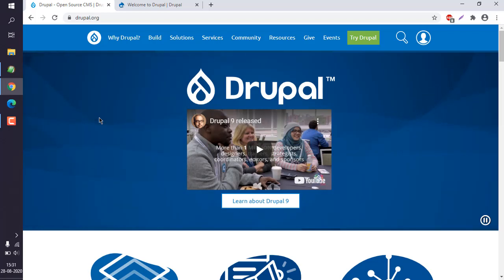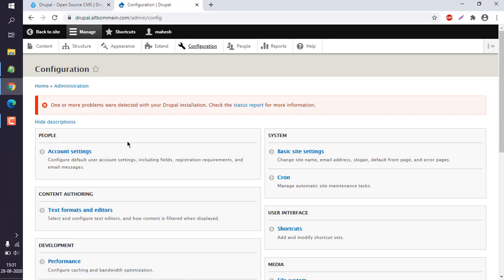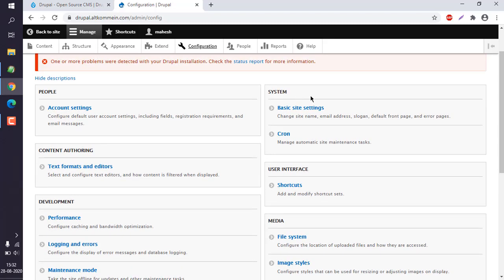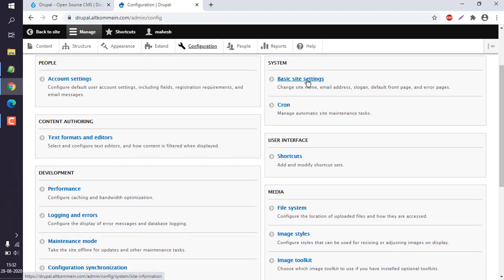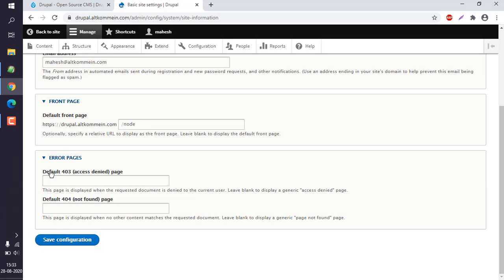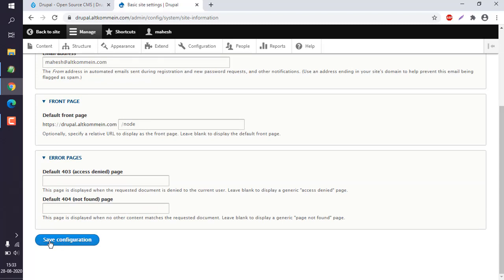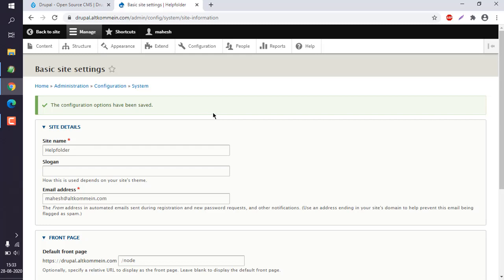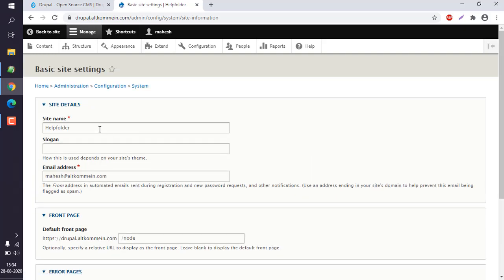Drupal - How to Configure Site Settings in Drupal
Learn How to Configure Site Settings in Drupal.